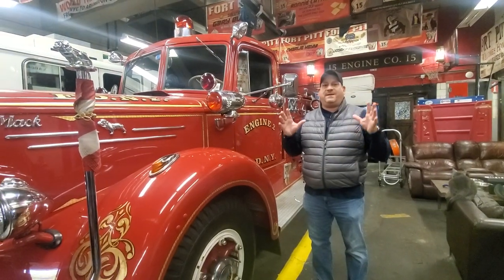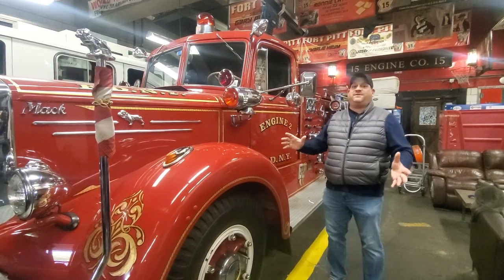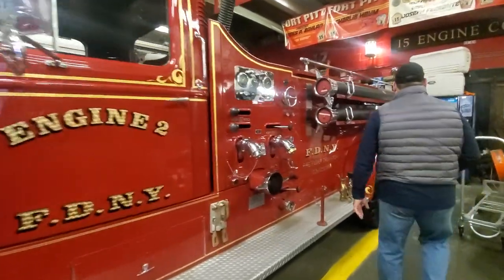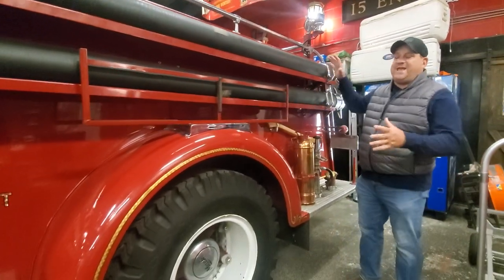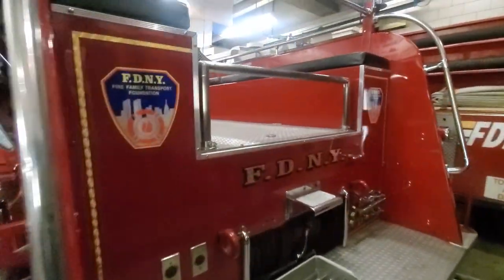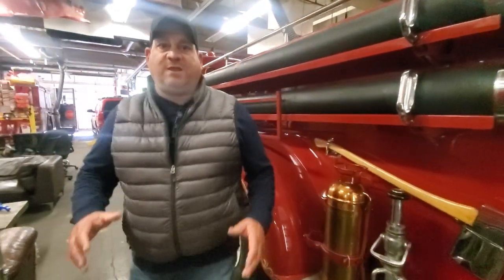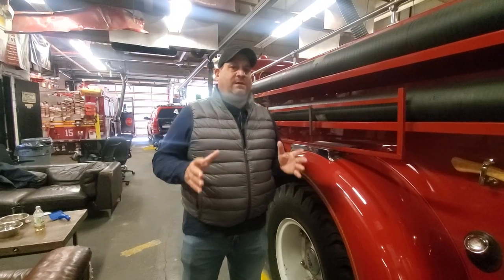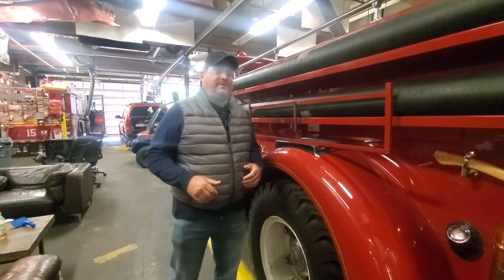FDNY allows me into their fire house to share with you old Mack fire truck! Thanks FDNY!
I'd like to thank the FDNY Company 15 Engine 18 Battalion 4 for allowing me to film one of the old Mack fire trucks they have. A very special truck the FDNY Family Fire Transport Foundation Truck that is used in memorials of the FDNY and parades. It really was a honor to film this truck. I'd like to thank every FDNY member for their service. Sound can be better, it was a bit loud in garage.